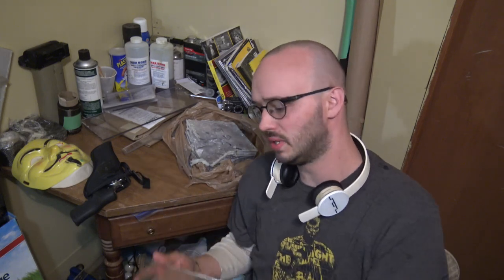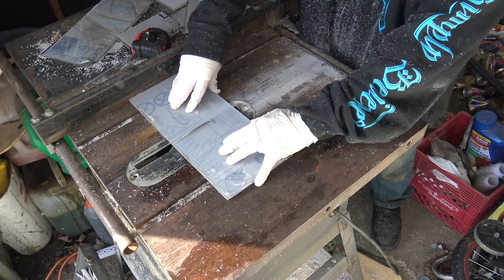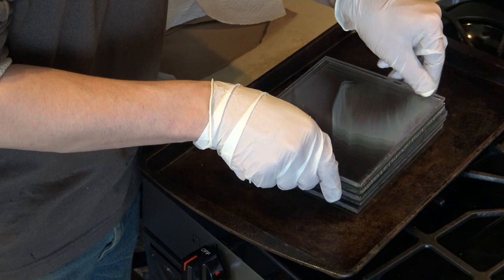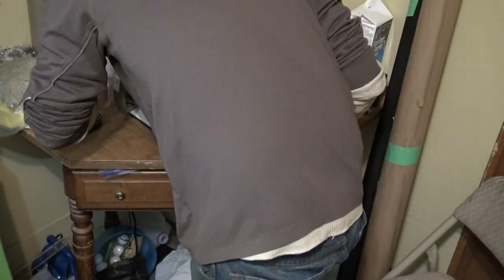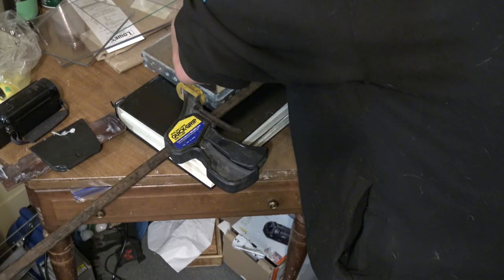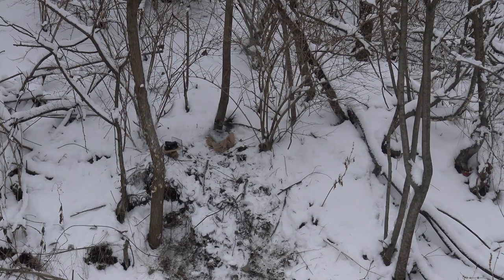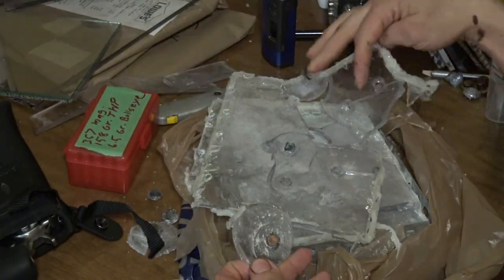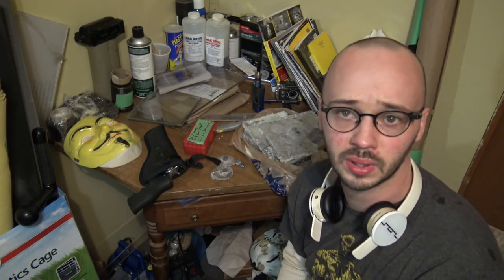Make bulletproof glass at home!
In this video I'll be showing you ways to make bullet resistant glass at home, without expensive tools. I'm very happy with how well this Project turned out, and Ill be using this method in future armor builds. I recently made a new version of bulletproof glass, which can be found here!